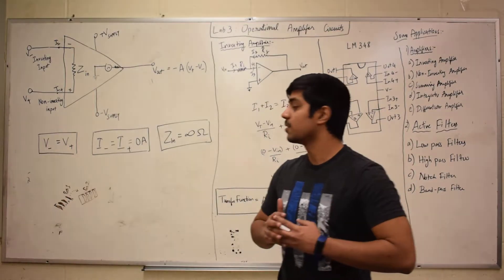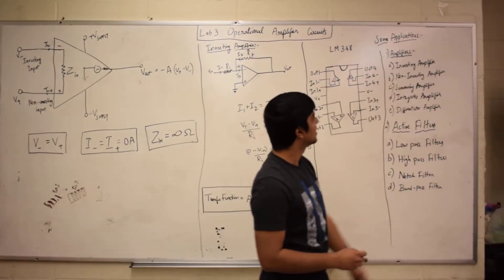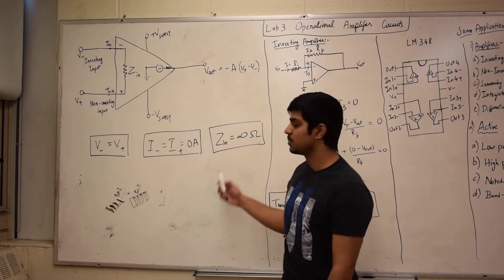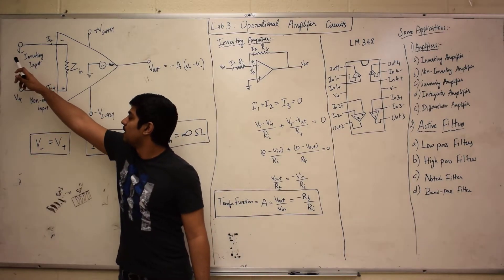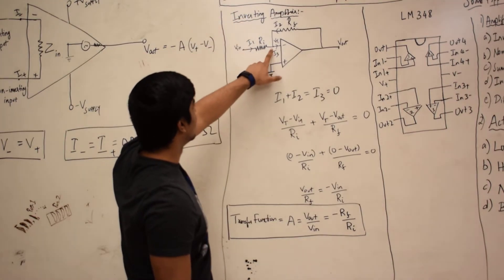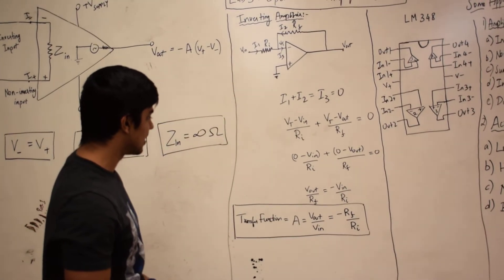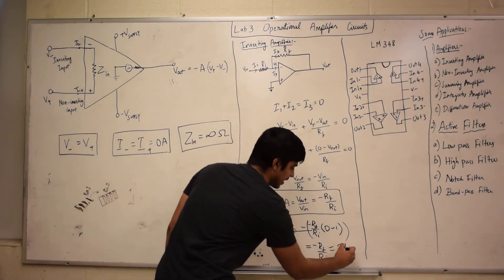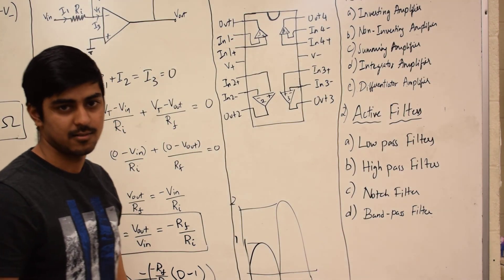Measurement Systems Lab 3: Operational Amplifier (Op Amp) Circuits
This video explains what an Op Amp is, its applications and how to derive a transfer function for an Op Amp circuit.